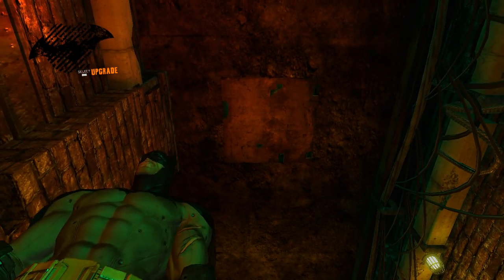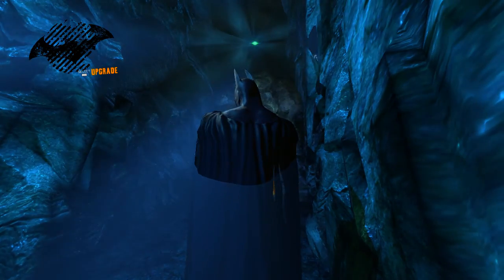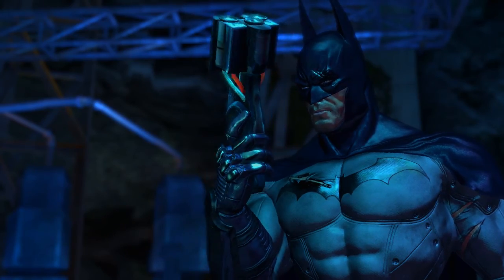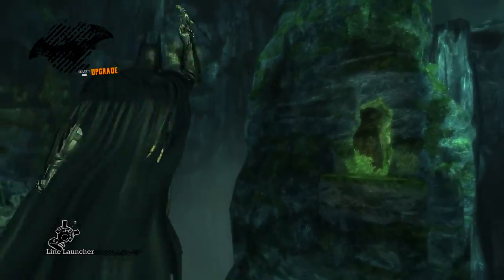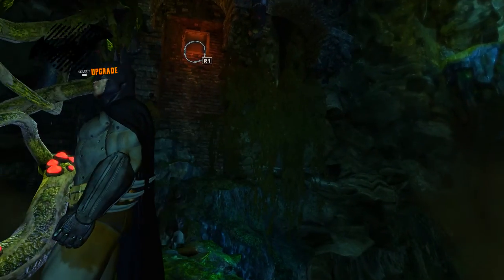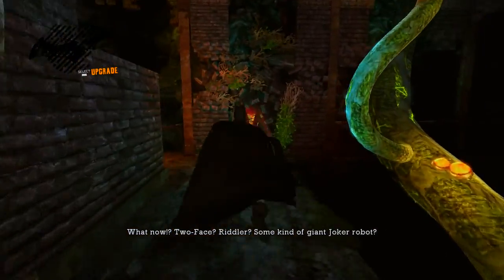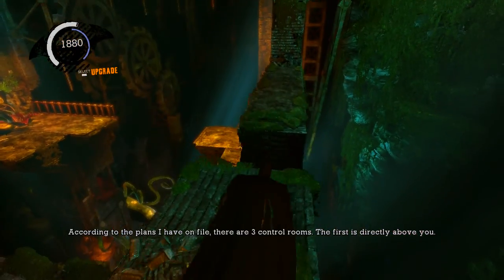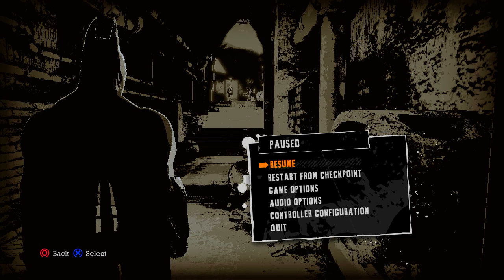Batman Arkham Asylum 100% CRAZY CLOWN Commentary Walkthrough part 16, MY BATCOMPUTER NO!!!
Yo, sup. I need to make more content, so I bring you this, my 100% no practice easy walkthrough with commentary. I don't do this eccentric commentary all the time, I just wanted to test it out.